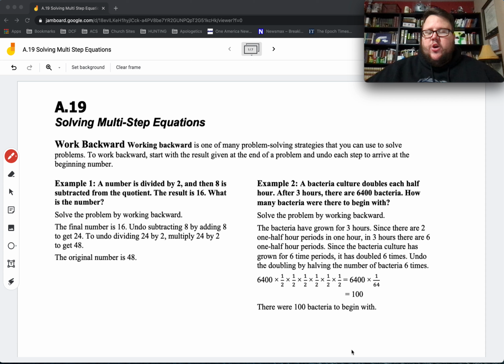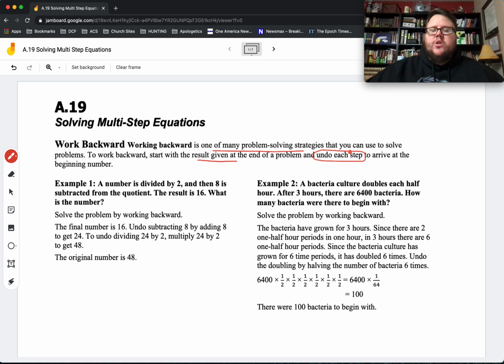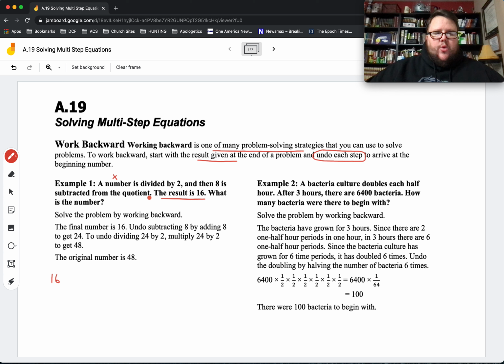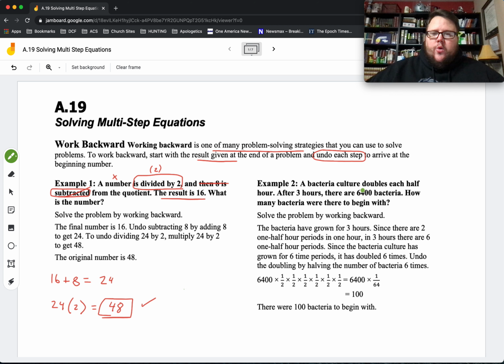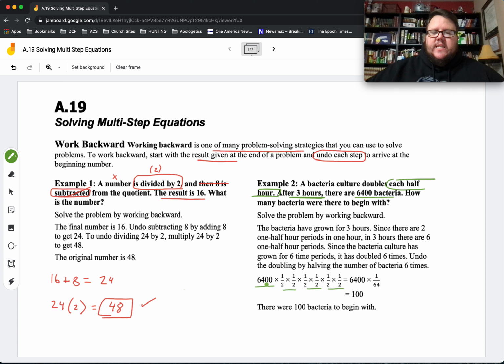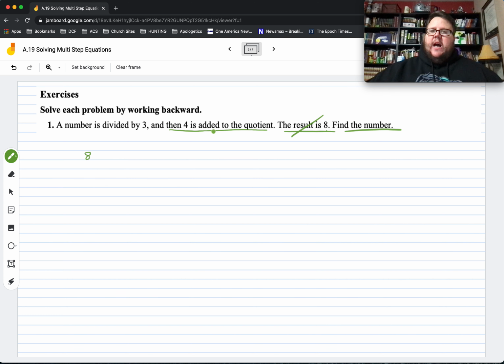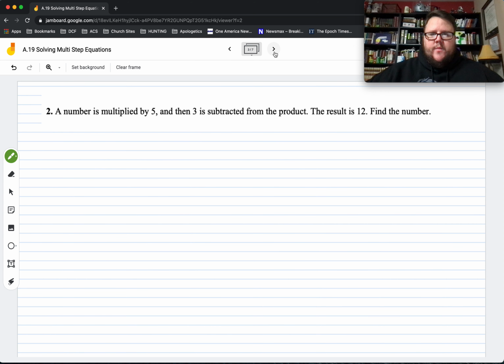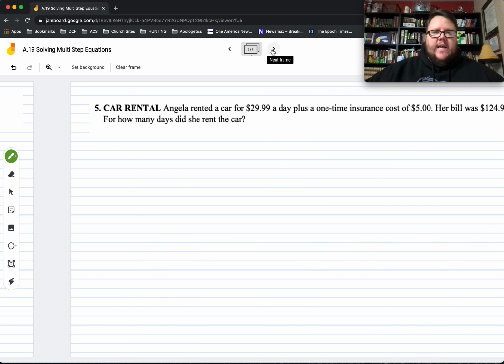A.19 Solving Multi Step Equations